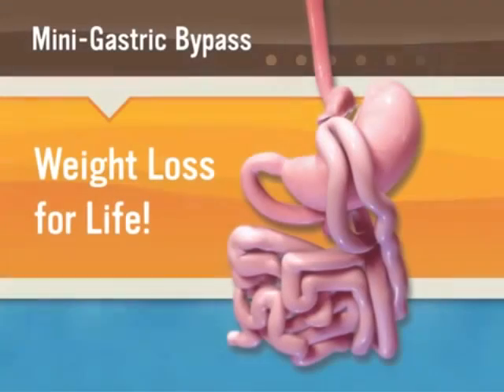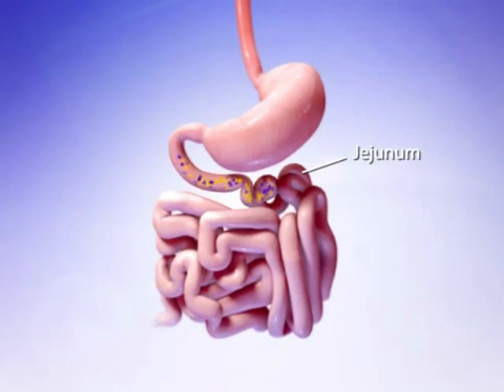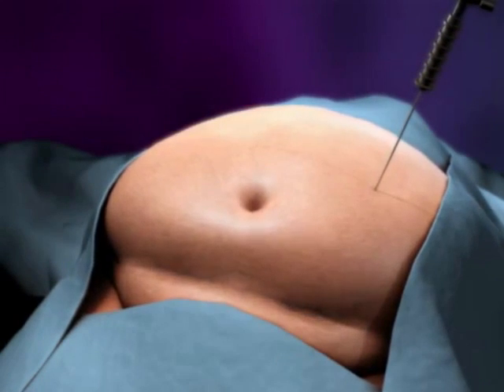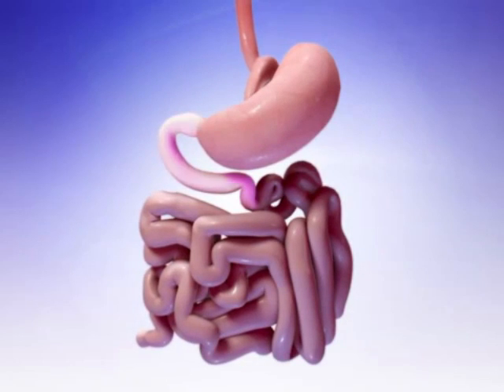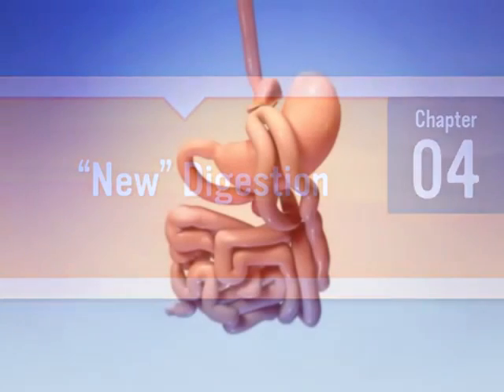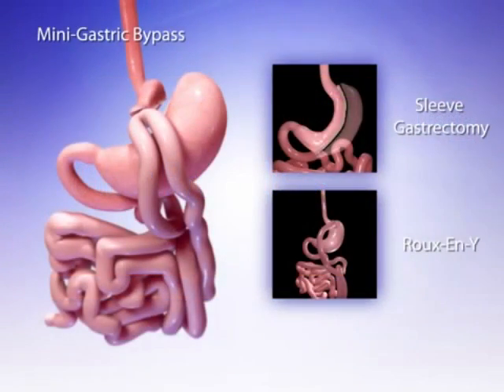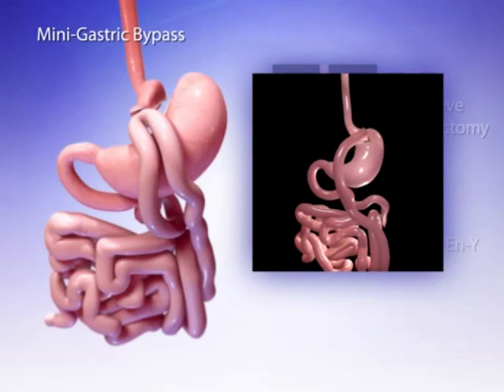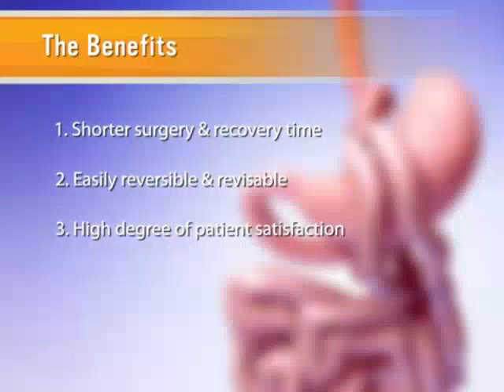(MGB) Mini Gastric Bypass surgical procedure. Animated version.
Mini Gastric Bypass animation surgery (MGB) view.